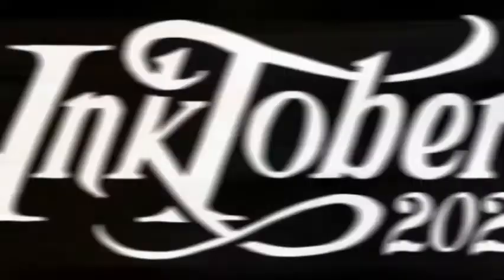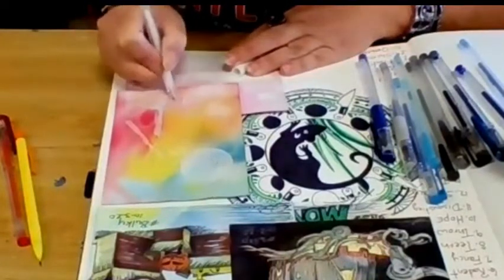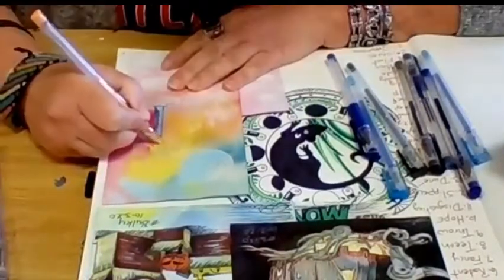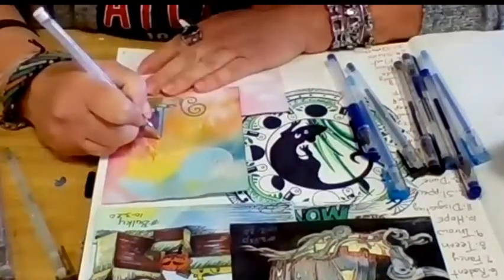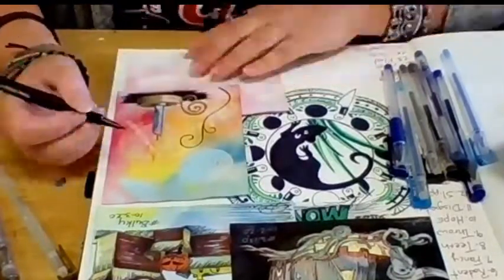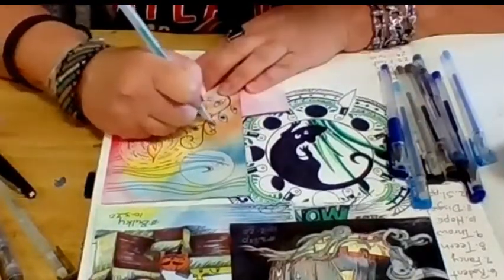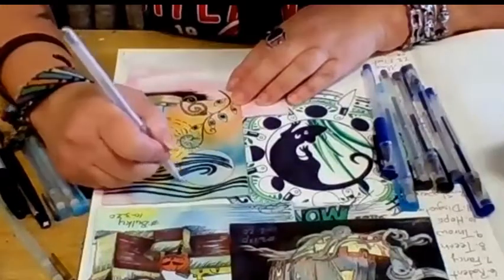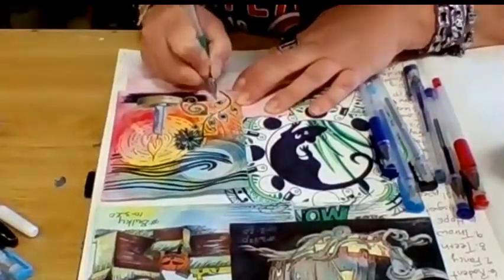Inktober 7: Fancy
Day 7 of Inktober!  Here's my creation with a few tips about creating drawings off the cuff.